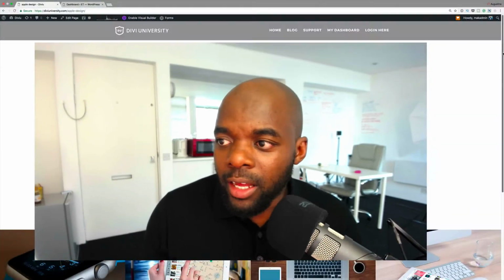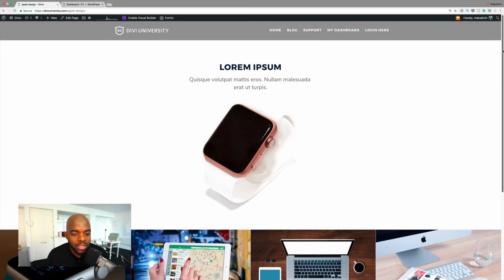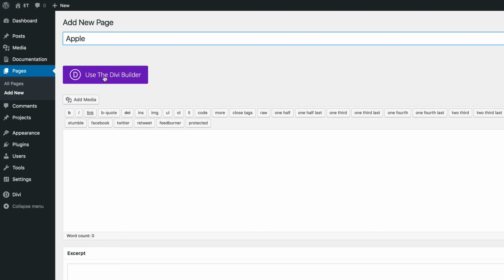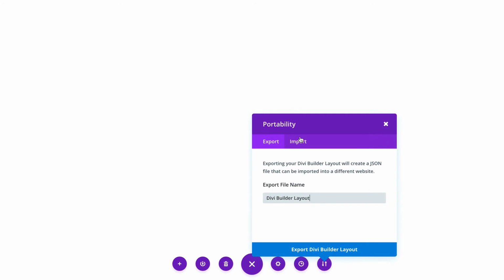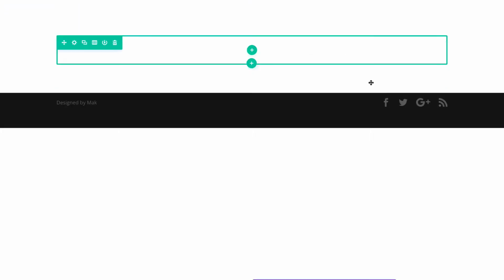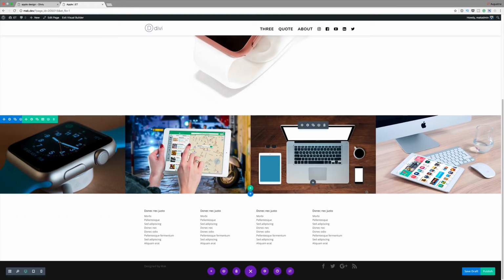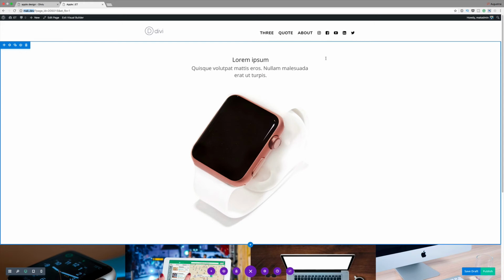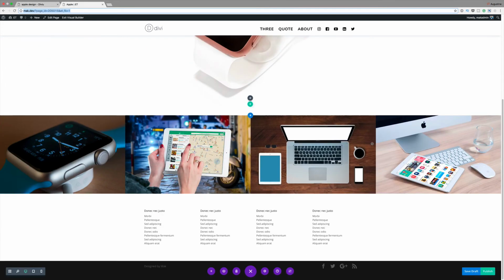Divi builder tutorial - How to import Divi layouts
In this Divi builder tutorial, I am going to show you how to import Divi layouts. Divi Builder Layouts are very easy to install if you follow the steps mentioned in the Divi Layouts tutorial above.